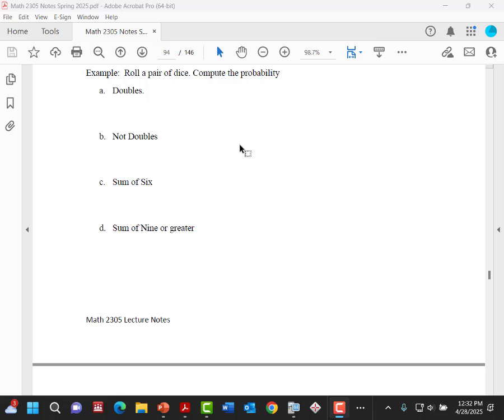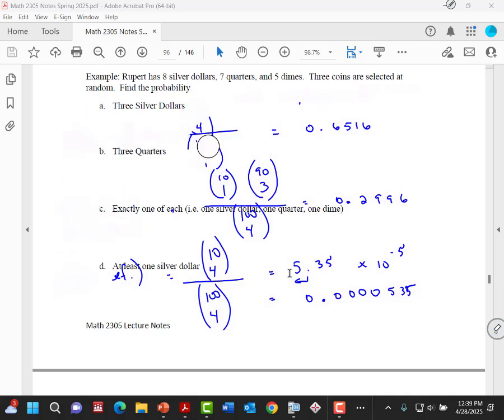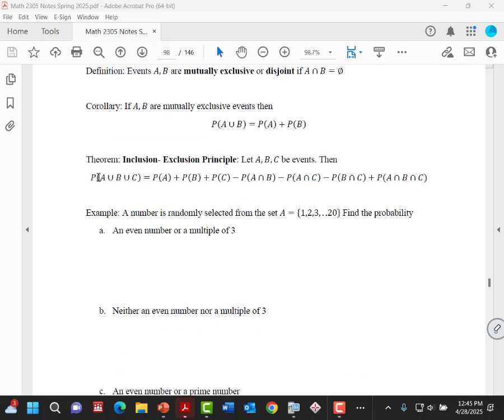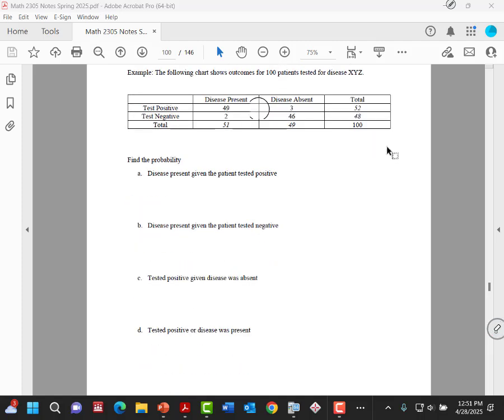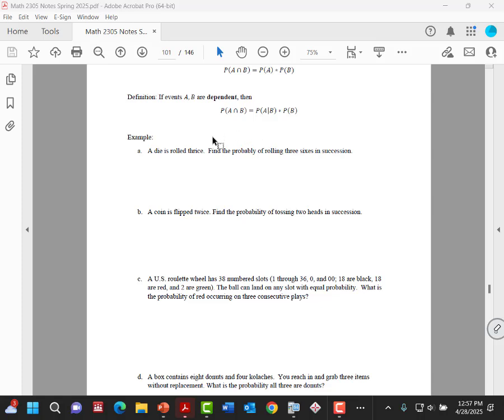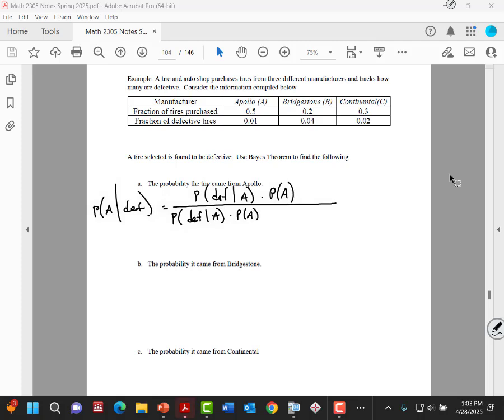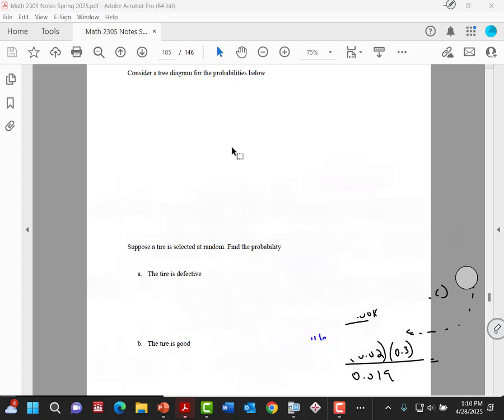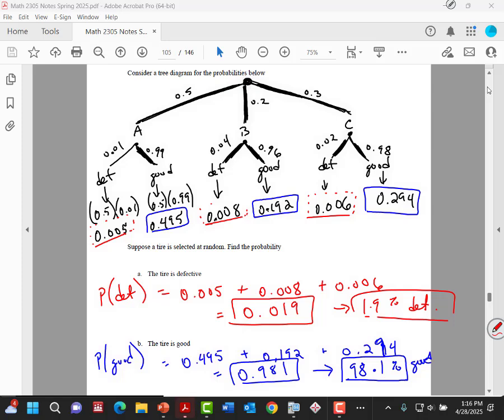3 5 Probability and Bayes' Theorem